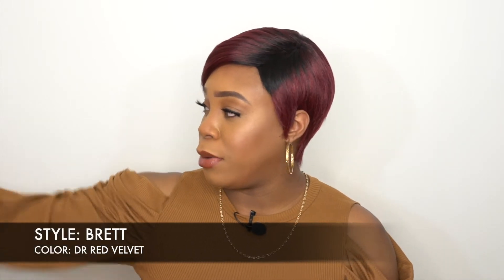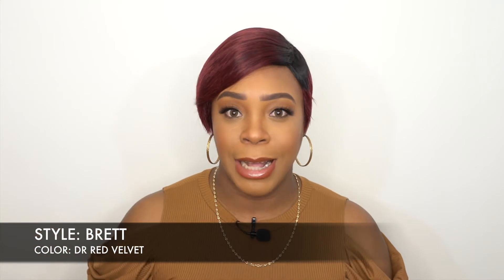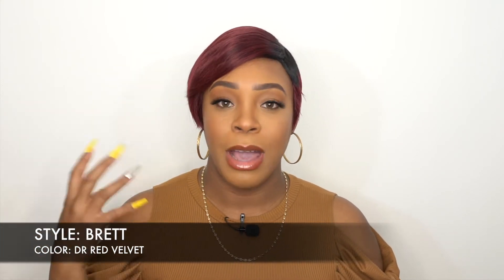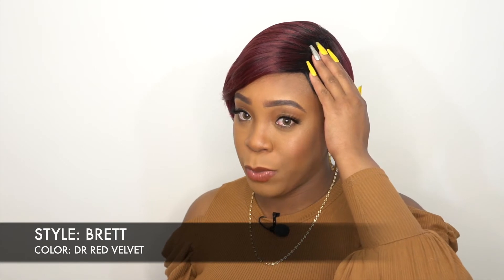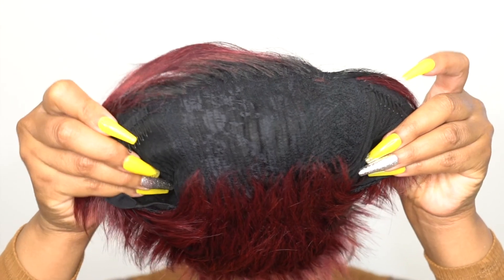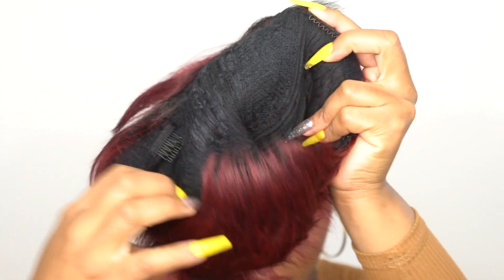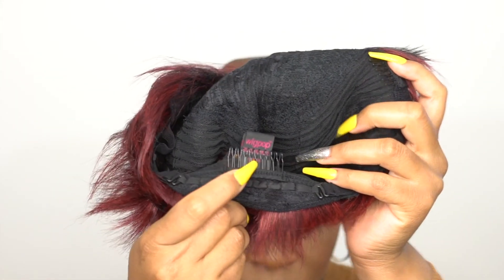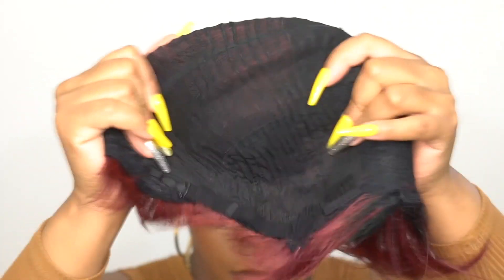Outre Wigpop Synthetic Hair Wig - BRETT --/WIGTYPES.COM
COLOR: DR RED VELVET

AVAILABLE COLORS:
1, 1B, 2, 613, DR GINGER BROWN, DR RED VELVET,
DR2/CHOCOLATE SWIRL, DR2/HONEY BROWN,
DR4/GOLDEN HONEY BLONDE

**TIME STAMPS**
0:00 Welcome/ 360
0:25 Intro
0:40 Wig Features
2:16 Wrap Up